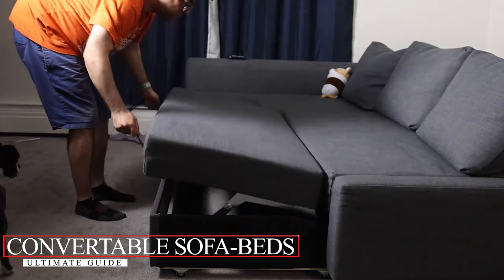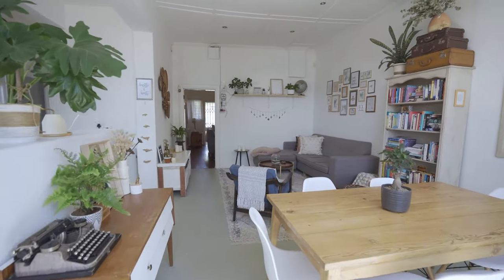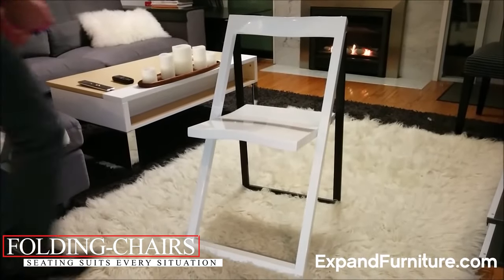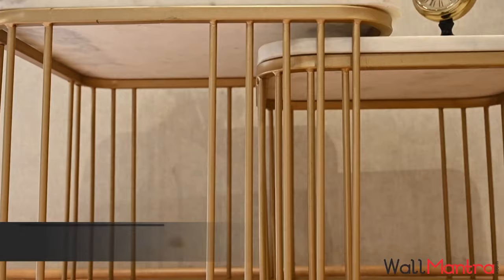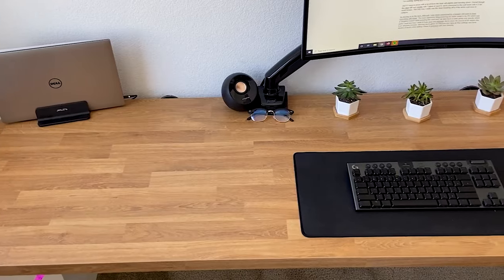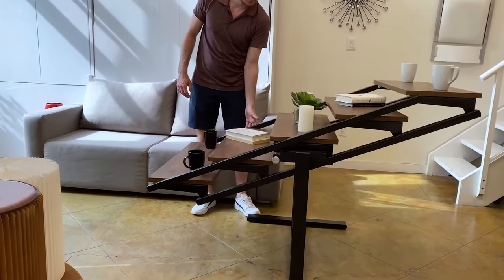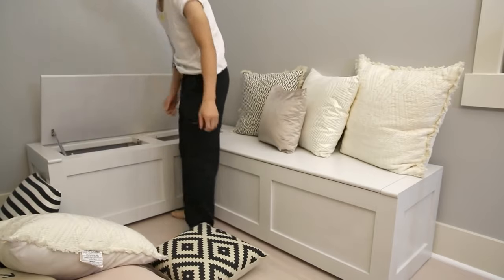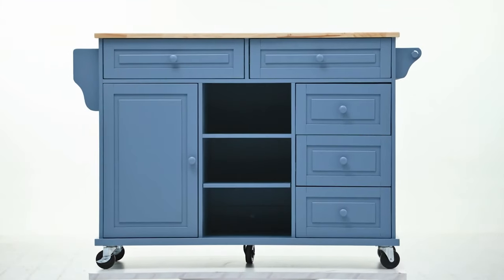Maximize Space with Stylish Convertible Sofa Beds!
Transform your home with sleek, space-saving furniture that doesn't sacrifice style for functionality! Our latest video, "Maximize Space with Stylish Convertible Sofa Beds," showcases innovative designs that cater to the modern-day demand for comfort and convenience. Discover the latest in construction technology and interior design trends with our guide to the ultimate space-saving solutions.

From the timeless allure of Murphy beds to the elevated aesthetics of loft beds, we dive into an array of smart furniture options. Whether you're in need of an extendable dining table for those unexpected guests or a cozy ottoman with hidden storage, these pieces combine elegance with practicality. Learn how to introduce floating desks and wall-mounted cabinets into your décor, harnessing the power of innovative designs and skilled workers to redefine your living space.

Not just for small apartments, our featured space-saving furniture like rolling kitchen carts and bench seating with storage provides industry hacks for any size home. We even share plumbing tips and construction skills that can help you seamlessly integrate these versatile pieces into your environment.

If you're looking for construction innovation and technology in construction that meets the needs of today's dynamic lifestyles, look no further. Our video is packed with practical solutions and expert insights to help you create a home that's as functional as it is beautiful.

Your home's potential is endless—let us help you unlock it with smart, stylish furniture solutions. Join us on this journey to a more spacious, organized, and inviting living space today!

CHAPTERS:
0:00 - Intro
0:13 - Convertible Sofa Beds - Space-Saving Sofas
1:02 - Murphy Beds - Space-Efficient Sleeping
2:00 - Loft Beds - Vertical Space Utilization
2:55 - Extendable Dining Tables - Flexible Dining Solutions
3:43 - Folding Chairs - Compact Seating Options
4:29 - Ottoman with Storage - Multifunctional Furniture
5:04 - Nesting Tables - Versatile Table Sets
5:48 - Corner Desks - Efficient Home Office
6:35 - Floating Desks - Minimalist Workspace
7:17 - Wall-Mounted Drop Leaf Tables - Space-Saving Design
8:00 - Under Sofa Storage Bins - Hidden Storage Solutions
8:38 - Expandable Bookshelves - Adjustable Shelving
9:24 - C Tables - Convenient Side Tables
10:10 - Bench Seating with Storage - Dual-Purpose Seating
10:59 - Wall-Mounted Cabinets - Storage Optimization
11:43 - Rolling Kitchen Carts - Mobile Kitchen Storage